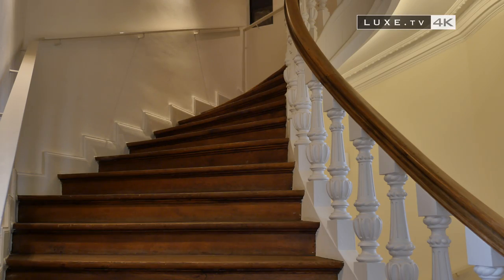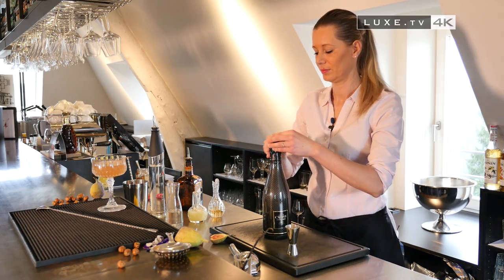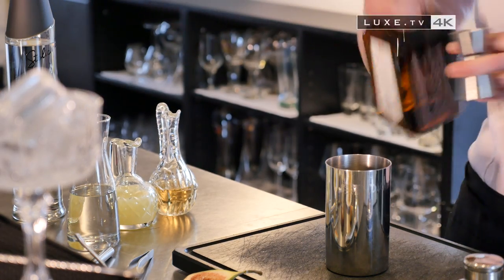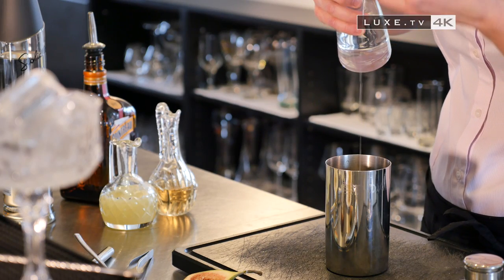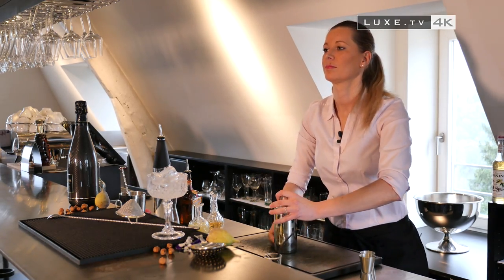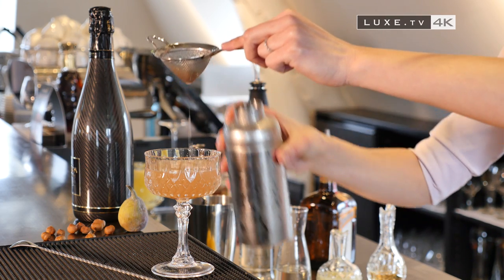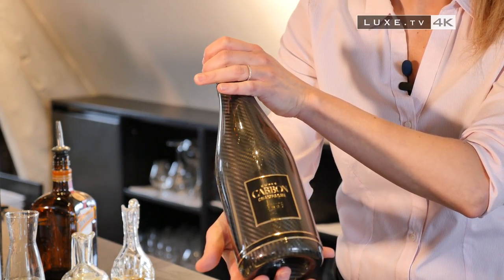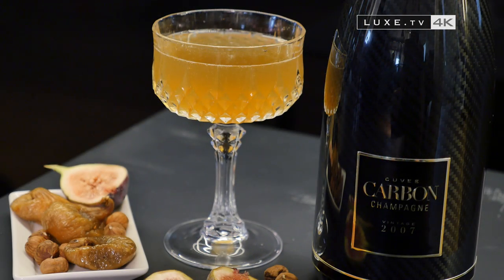Carbon Tiny - A champagne cocktail with fig and hazelnut flavors - LUXE.TV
🍸 Carbon Tiny, a champagne cocktail with fig and hazelnut flavors

** A champagne cocktail with fig and hazelnut flavors : The Carbon Tiny Cocktail
** Following the recipe step by step.
** The ingredients :
Champagne
Two centilitres of Cointreau…
Four centilitres of Vodka…
Two centilitres of nut syrup…
And a pinch of sugar…
Ice
Fig jam